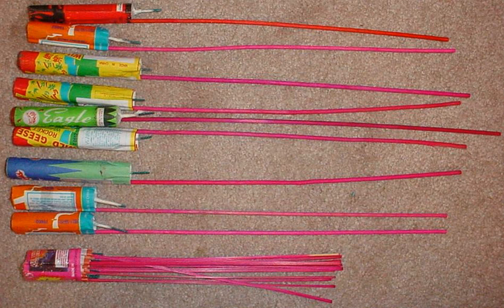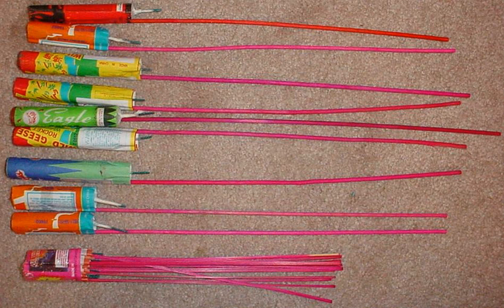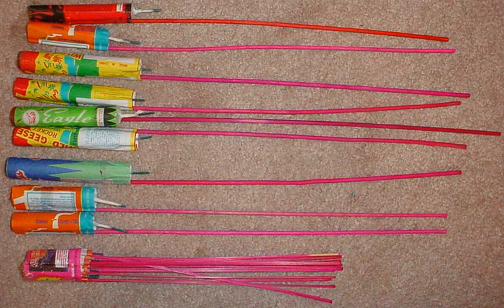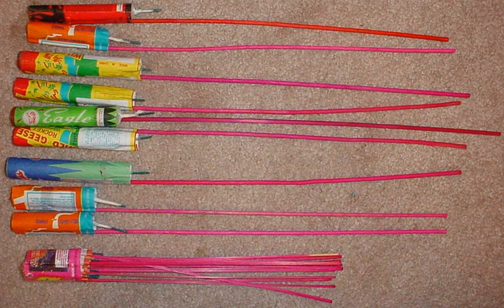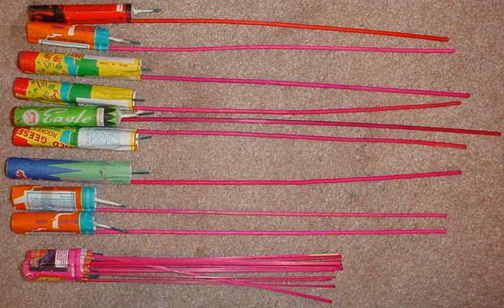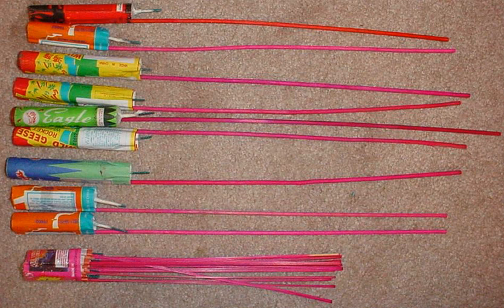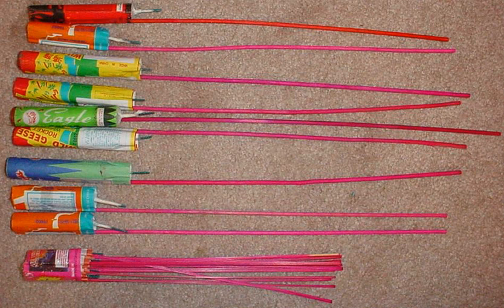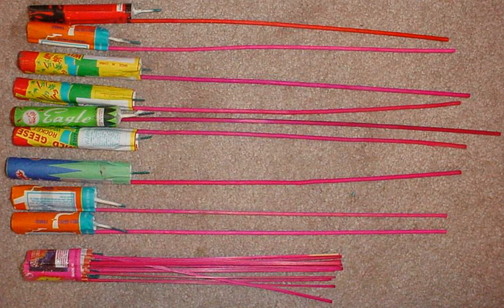Bottle rocket | Wikipedia audio article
00:01:17 1 Construction
00:02:46 2 Professional displays
00:03:20 3 Sale and regulation
00:03:47 3.1 Canada
00:04:07 3.2 India
00:04:24 3.3 Norway
00:04:47 3.4 Philippines
00:05:35 3.5 Thailand
00:06:03 3.6 United Kingdom
00:06:40 3.7 United States
00:06:58 4 Image gallery
00:07:08 5 See also

- Socrates

SUMMARY
A skyrocket is a type of firework that uses a solid-fuel rocket to rise quickly into the sky; a bottle rocket is a small skyrocket. At the apex of its ascent, it is usual for a variety of effects (stars, bangs, crackles, etc.) to be emitted.  Sky rockets use various stabilisation techniques to ensure the flight follows a predictable course, often a long stick attached to the side of the motor, but also including spin-stabilisation or fins.
These rockets have been made at least since the early decades of the 20th century, and in many countries, including Japan, China, and Macao. The older type of bottle rocket was typically a black powder skyrocket with an engine about 2 inches (5 cm) long and up to 0.375 inch (9 mm) diameter, mounted on a thin bamboo splint and often having a small report charge. Modern bottle rockets are small and very cheap. They are often sold by the box (but more commonly by the pack, or by the gross, a packet of 144 rockets) for less than $US 0.20 each.